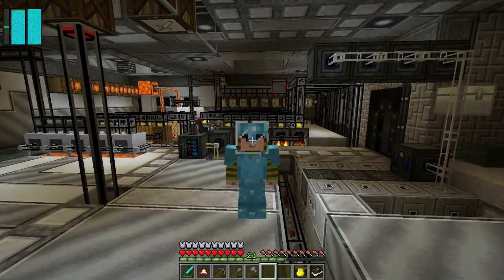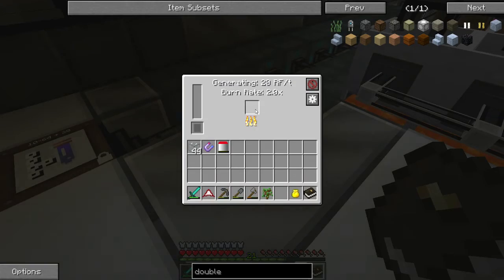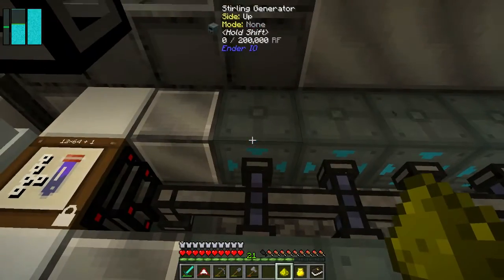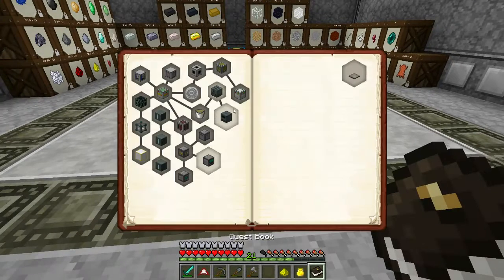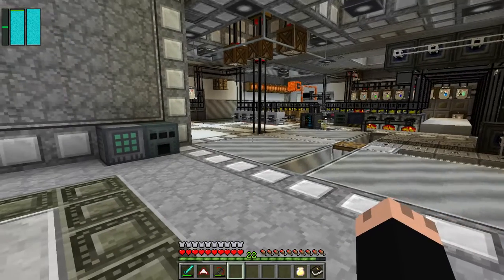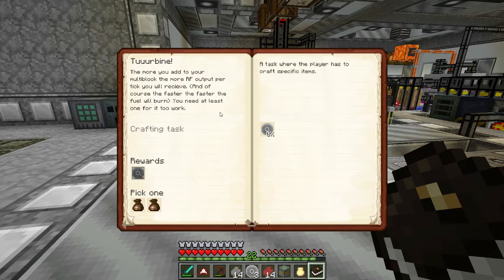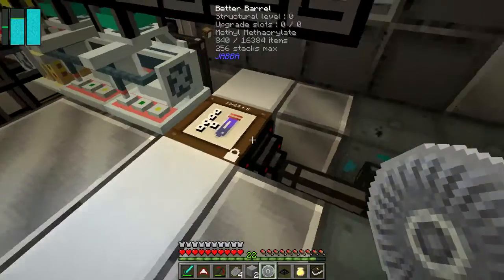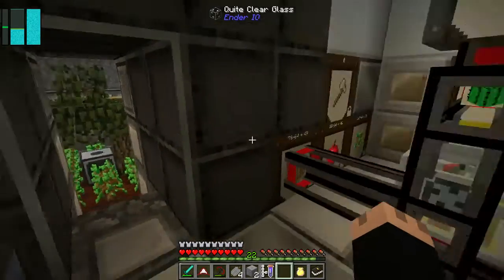Technical Tales (Galactic Science) - 19 - (I've Got) The Power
Extra long episode as I wanted to get stuff done and to make up for absence.  But it took 16 hours to upload so don't expect this length in future.

Galactic Science
The nuclear dawn is here. Large powers around the world launched their nuclear arsenals, making the earth a place without future for mankind. Luckily you have a chance to survive this. Due to the space projects of your uncle Richard you happen to have a space rocket in your backyard and the coordinates of the outpost base on moon.